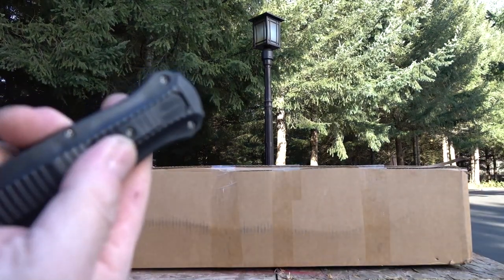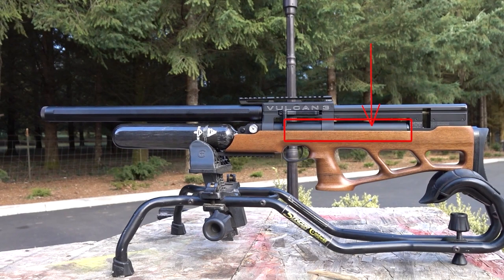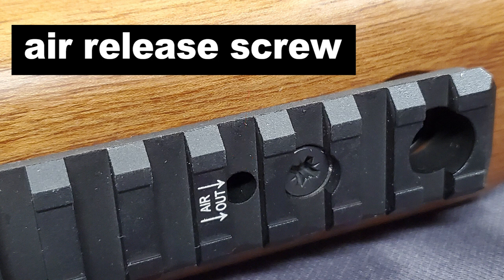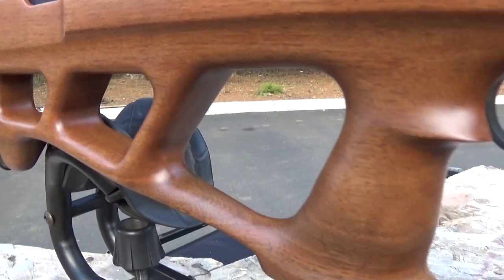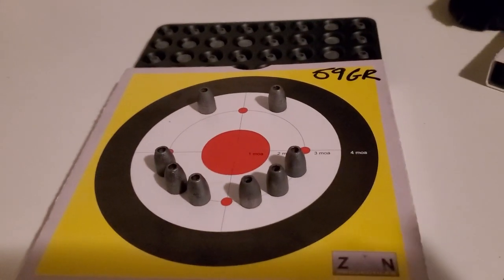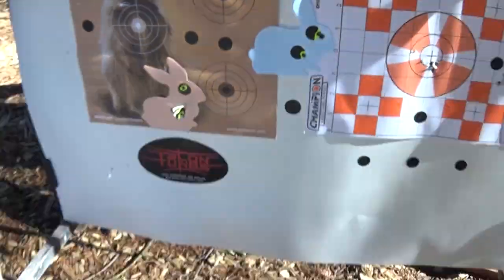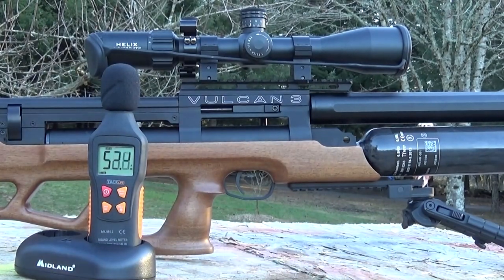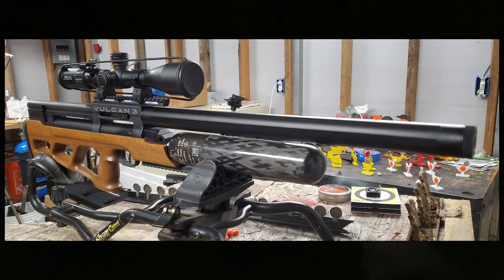VULCAN 3 (Full Review) + ZAN Slug Accuracy Test / AGT Airgun Technology .30 Slug Gun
The new for 2022 Airgun Technology VULCAN 3 is available at Talon Tunes
The new AGT VULCAN 3 air rifle is availabe in 3 barrel lengths and 2 power tunes. The 700mm barreled versions, like the .30 caliber tested here, come with a Power Tuned air resevior for high power shots. In addition the .30 caliber VULCAN 3 in this video, has an unchoked barrel, exclusive to the .30 caliber 700mm, that is designed specificly to shoot slugs with extreme accuracy. This VULCAN 3 review video will give you an up close look at the AGT VULCAN 3, as well a demonstrate the outstanding power and accuracy of this PCP rifle, with ZAN 59 grain slugs. -Nate

I will earn 5% on ANYTHING you buy after clicking through these Airgun Channel Affilliate Links:

AMAZON Gunnar Air Rifle